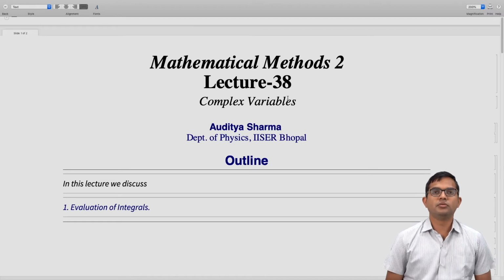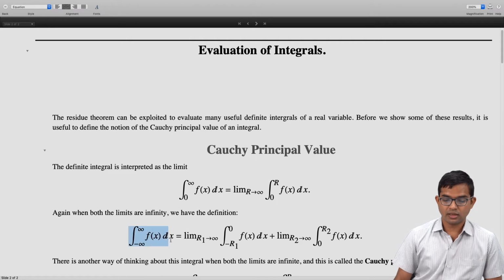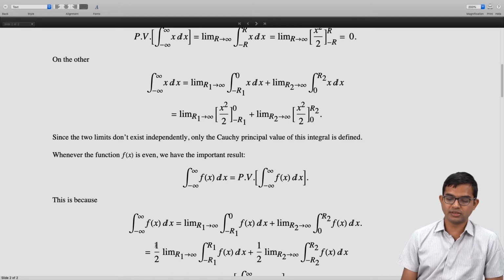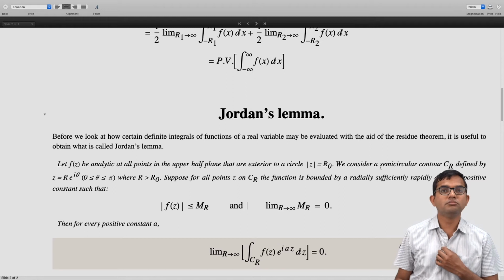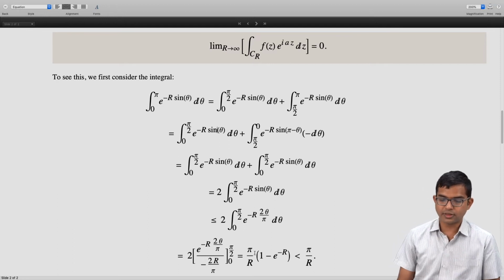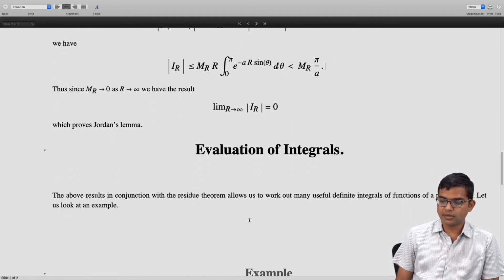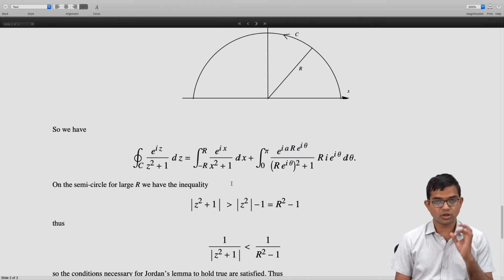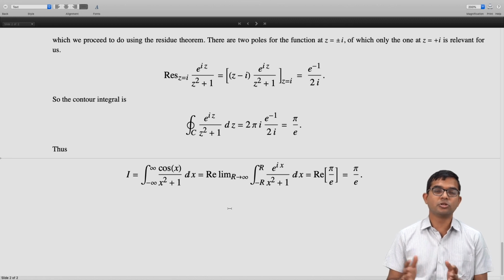mod04lec38 - Evaluation of integrals-I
Cauchy principal value, Jordan's Lemma: examples